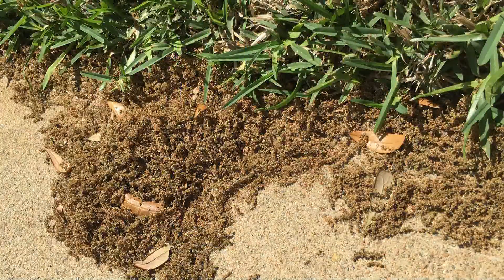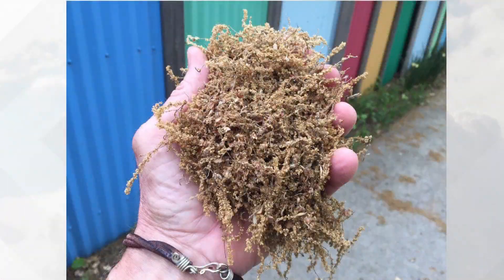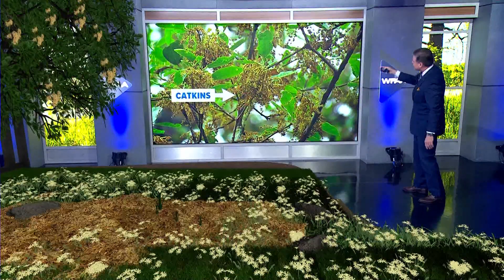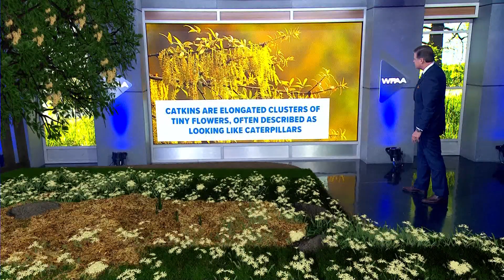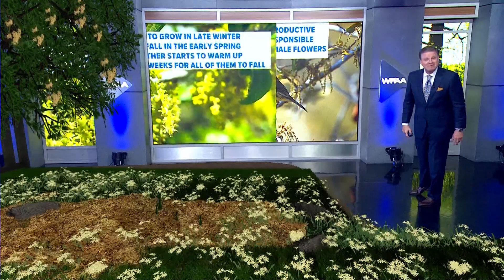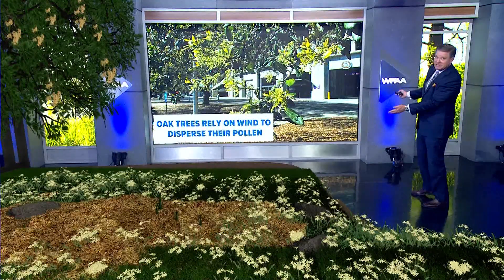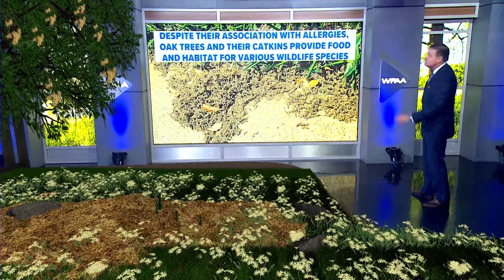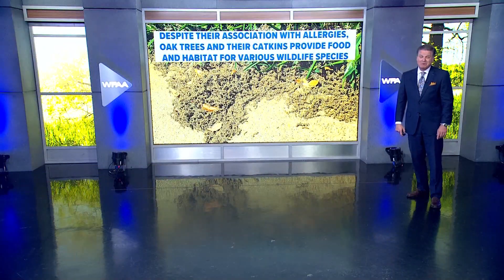DFW Weather | As spring comes around, catkins are showing up. But what are they?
Catkins, clusters of tiny flowers, can be found all over with the coming of the season.